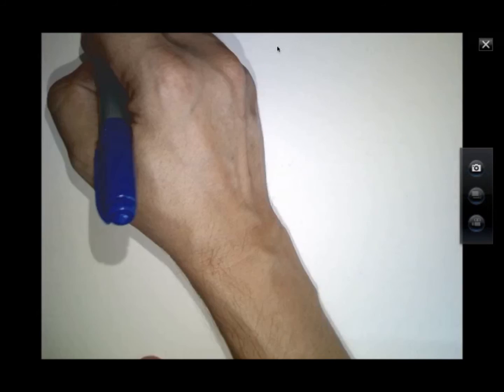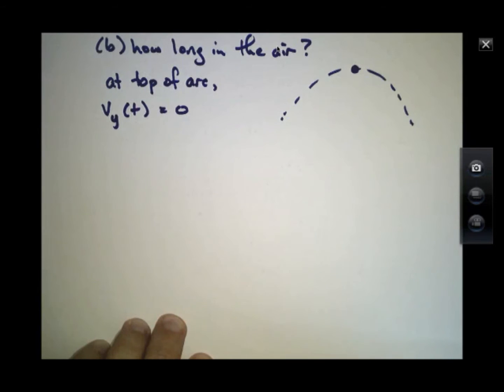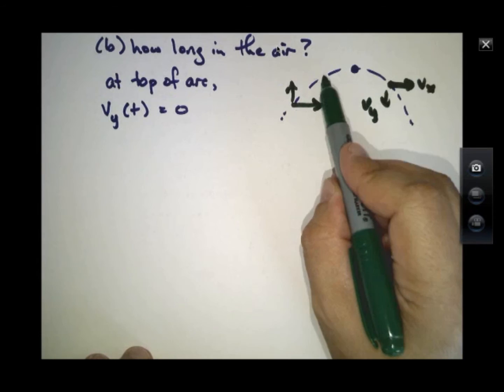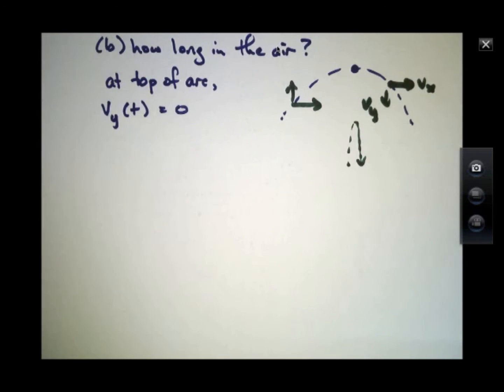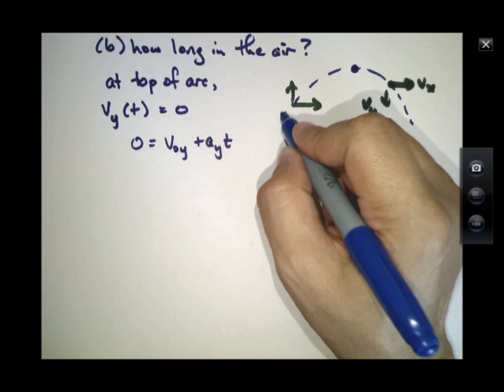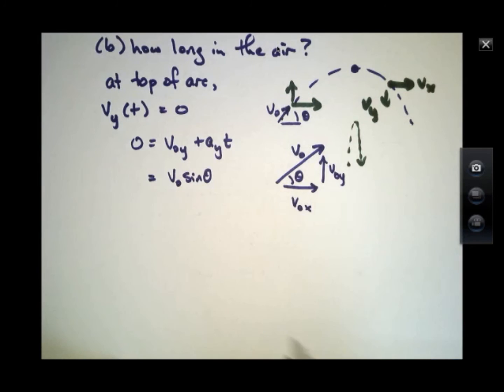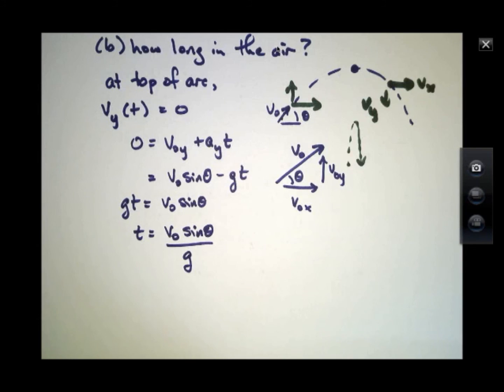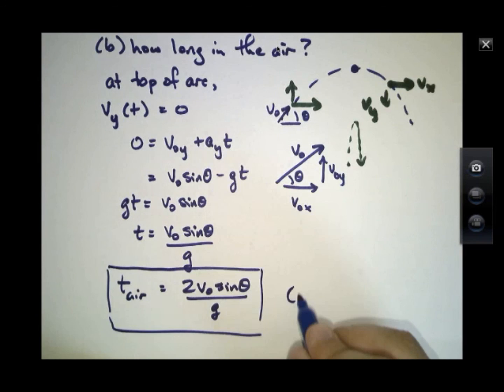Kinematics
19. Projectile Problem part 2 Time